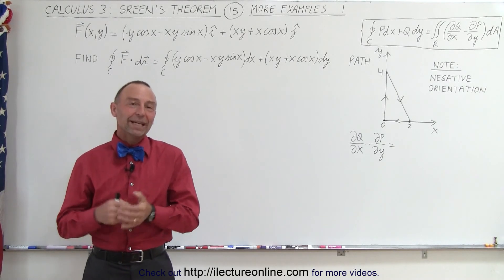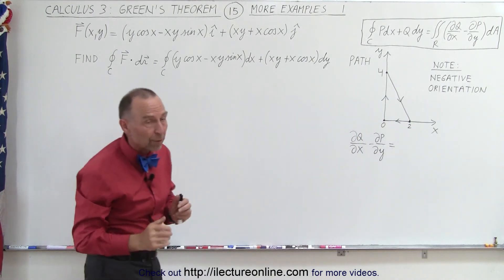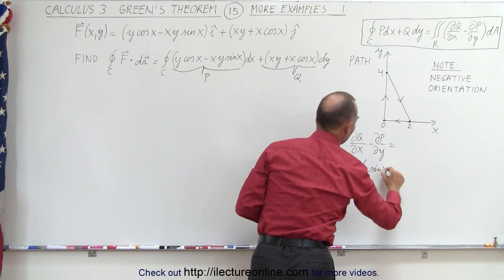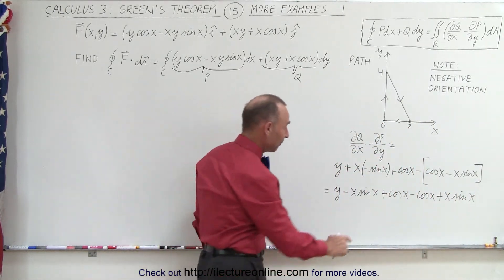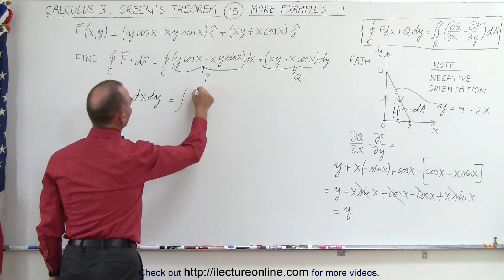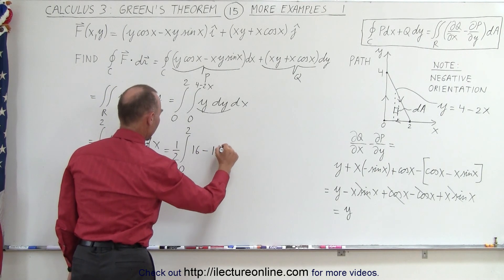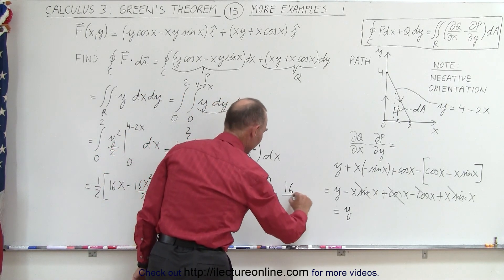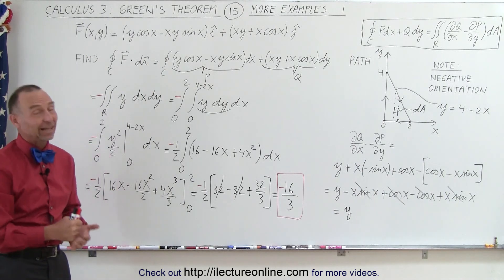Calculus 3: Green's Theorem (15 of 21) More Examples 1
In this video I will use Green' Theorem to find the area bounded counter-clockwise by path.